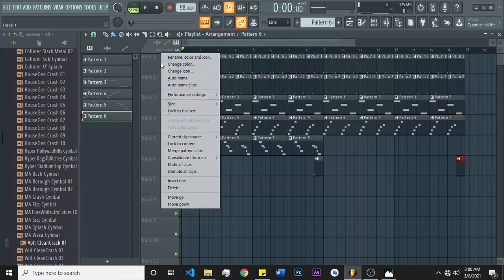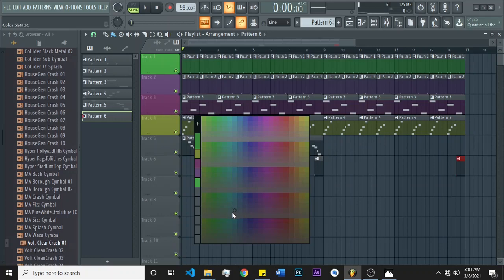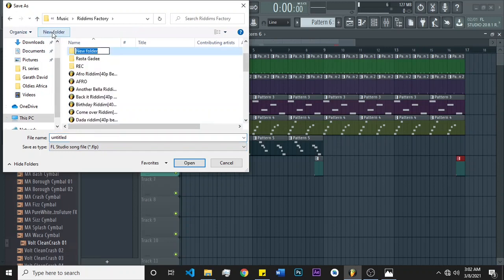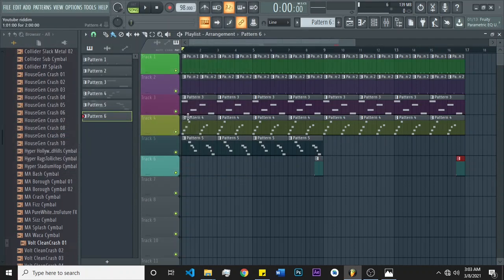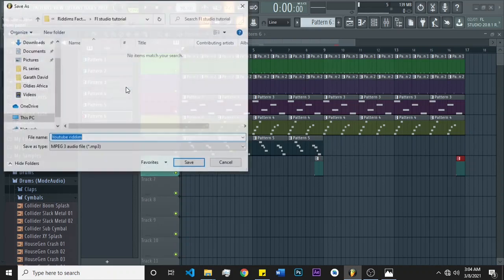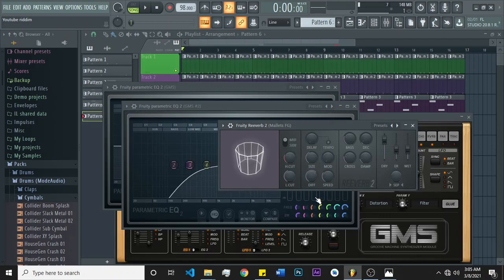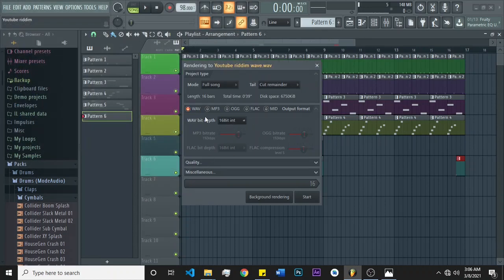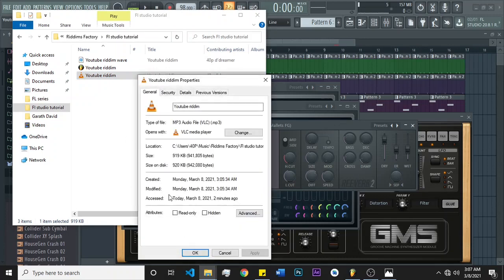Saving and exporting in FL studio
FL studio beginners guide series. Saving and Exporting in FL studio

This is the eight episode of our 8 episodes series for FL studio beginners guide series. We clearly explain how to save and export in FL studio 20.
Learn to make beats.
How to use FL studio Mixer
Learn Music production with FL studio.
How to make my first beat.
Understanding Fl studio mixer
How to save in Fl Studio
How to export in fl Studio